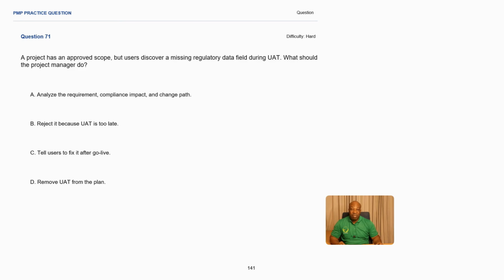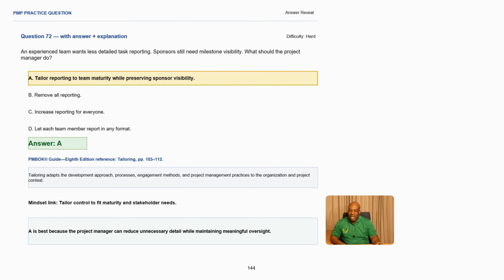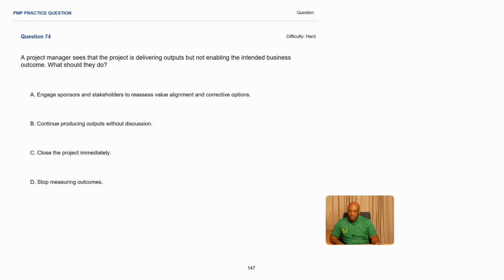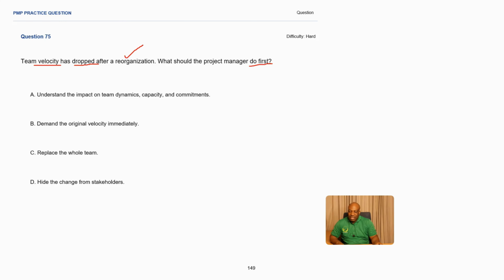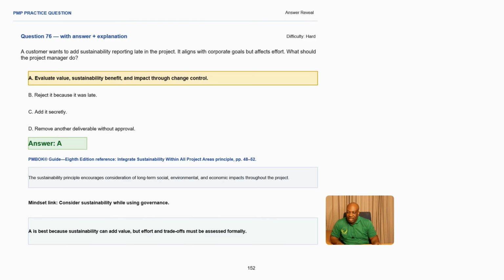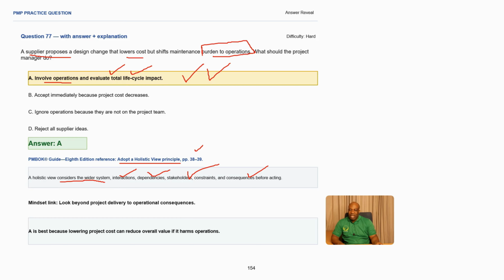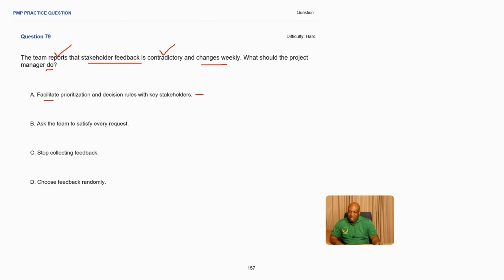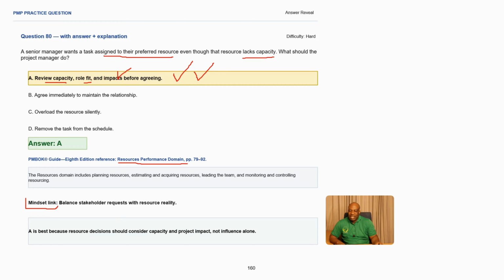10 Realistic Practice Questions (With Answers) - Test Your Mindset and Ace the PMP Exam(71-80)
Are you preparing for the PMP exam and unsure if you're truly ready? 🤔 You've studied the PMBOK, watched countless videos, and reviewed the Agile Practice Guide. But here's the truth: knowing the theory isn't enough. The PMP exam doesn't test your memory—it tests your judgment.

In this video, I put 10 challenging PMP practice questions to the test. These aren't simple definition questions; they are realistic, scenario-based questions designed to mimic the actual exam and sharpen your PMI mindset.

By the end of this video, you'll not only have the correct answers but also a deeper understanding of why they are correct. This is what separates passers from retakers. Ready? Let's dive in! 👇

Timestamp:
00:00 Introductions
01:20 Practice Questions (71 - 80)
22:53 Summary